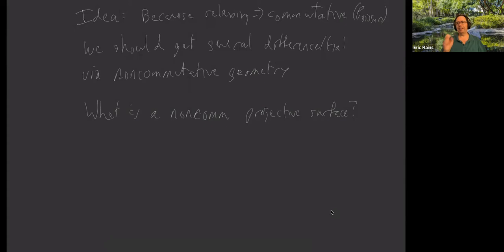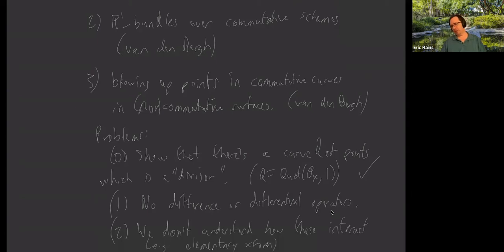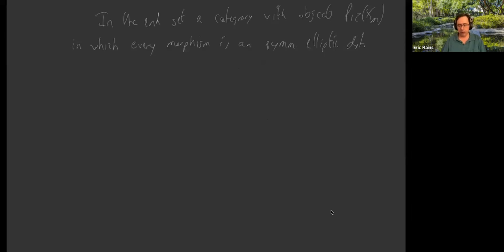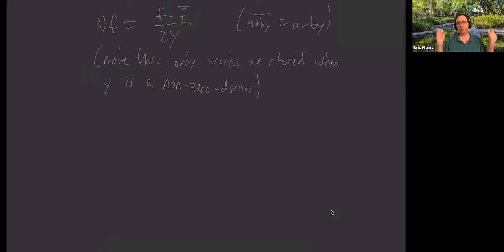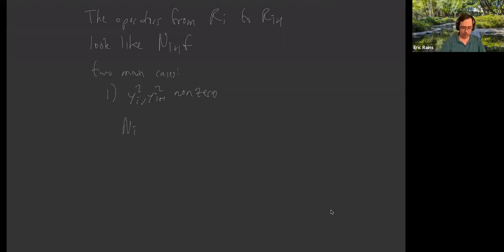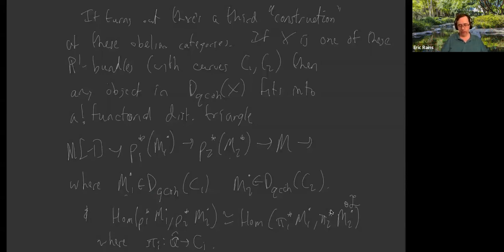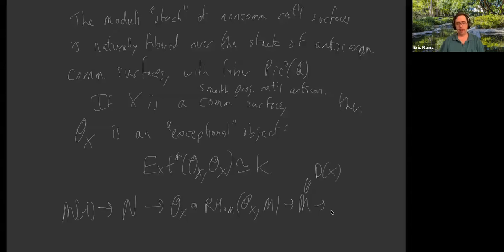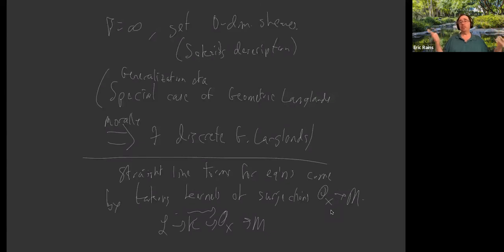Lecture 6 | Eric Rains, Generalized Hitchin Systems, Non-commutative Geometry and Special Functions